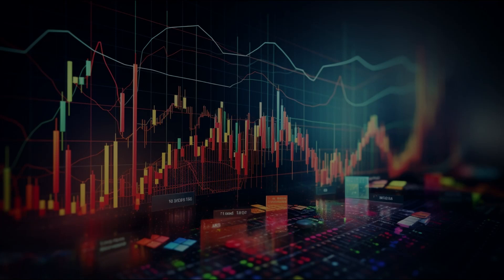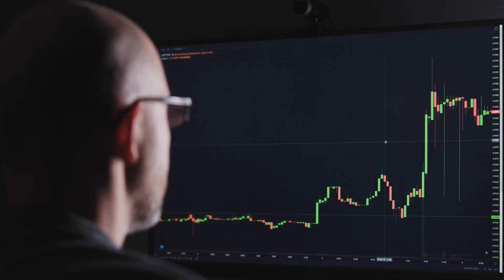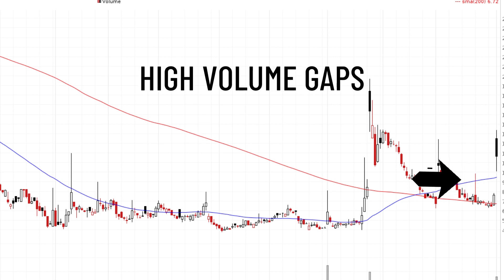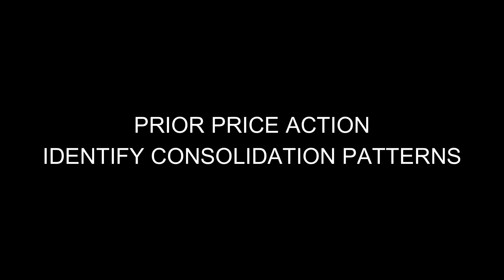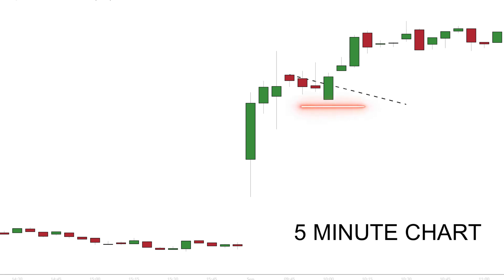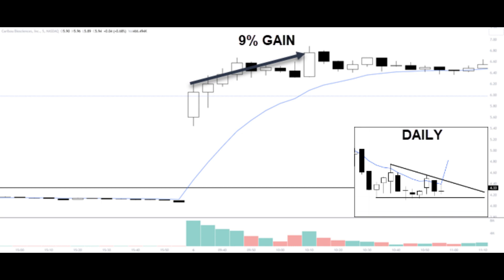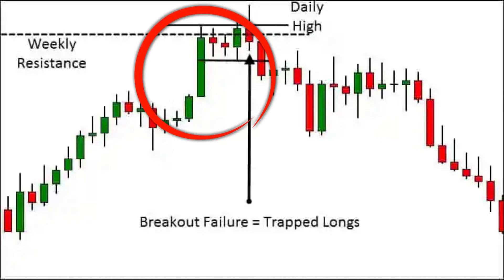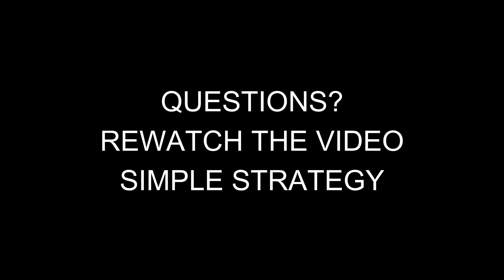Increase Your Day Trading Profits with the Gap and Go Strategy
Unlock your day trading profits with the Gap and Go strategy. Learn how to identify market gaps and capitalize on momentum for maximum profits.

RISK DISCLOSURE